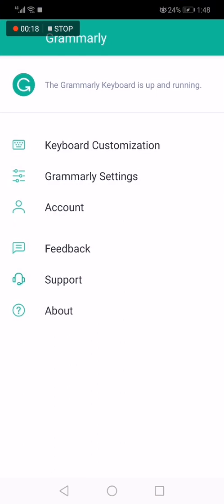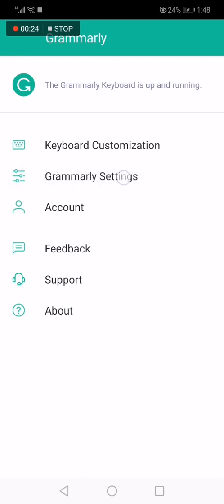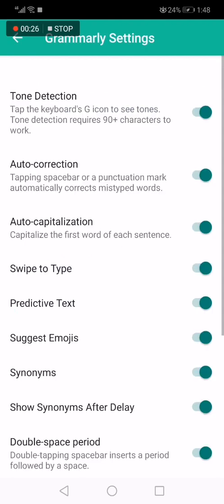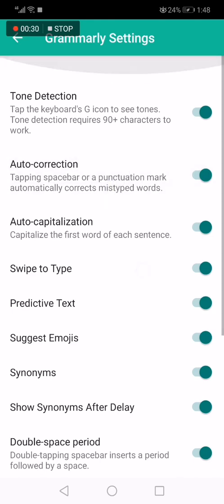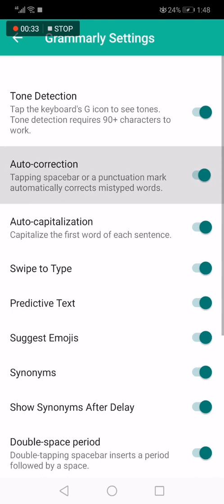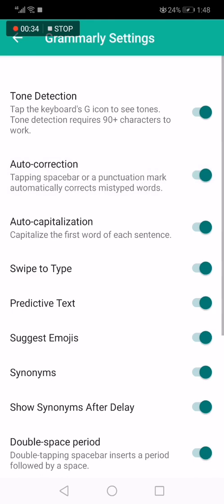How To Turn on / off Auto Correction Option Grammarly Keyboard App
My idols on YouTube:
Mike Vestil
Ali Abdaal
biaheza
Kevin David
Incognito Money
Sara Finance
Everyday Money
Channel Makers
Vidiq
SuperHumans Life